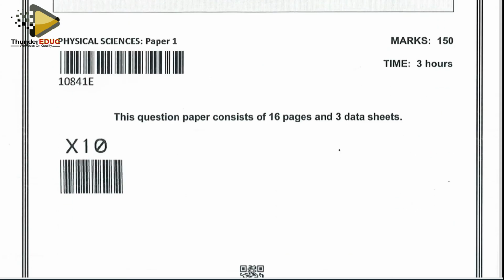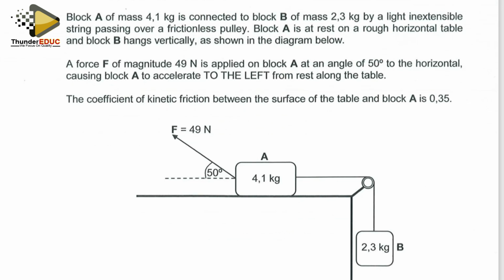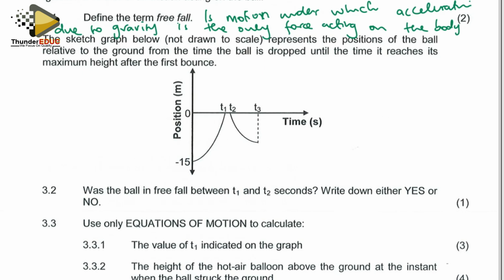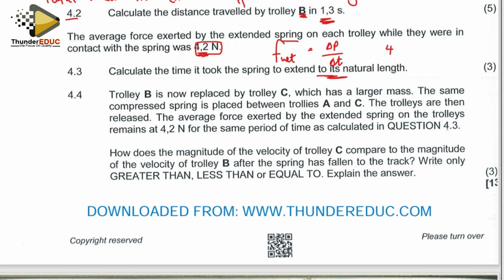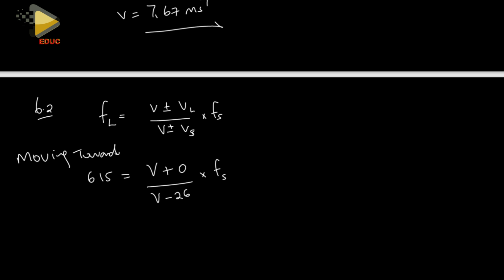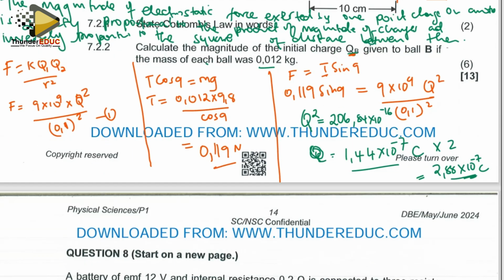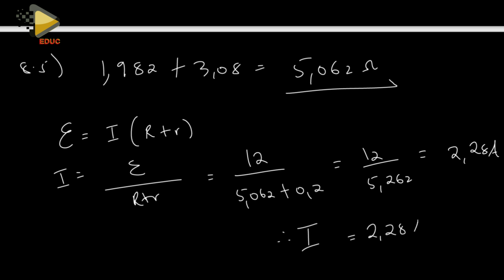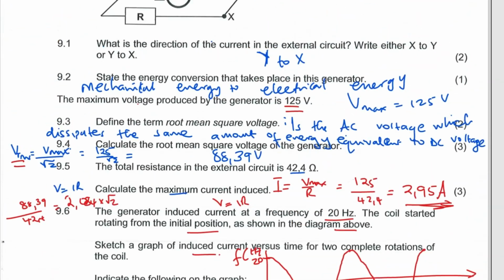MEMO PHYSICAL SCIENCES P.1 GRADE 12 PHYSICAL SCIENCES MEMO PAPER 1 THUNDEREDUC